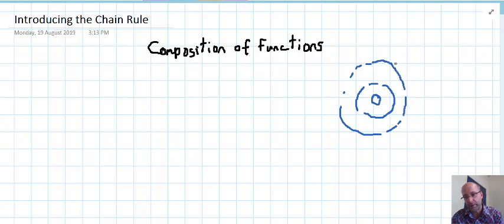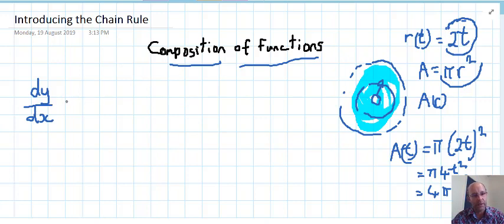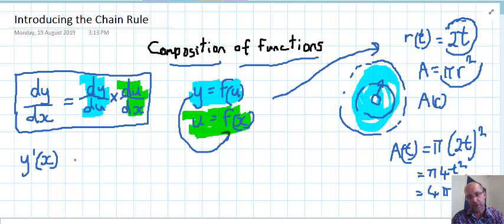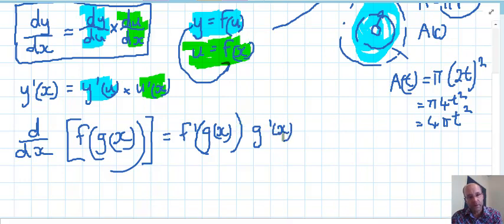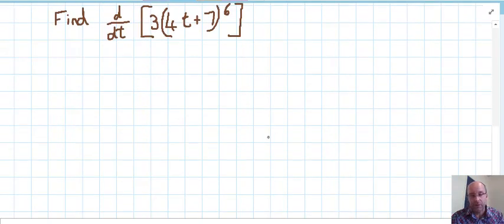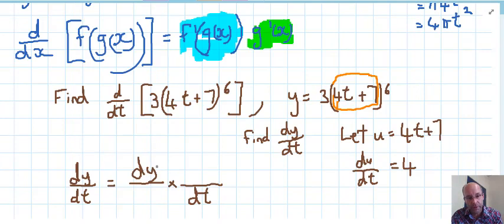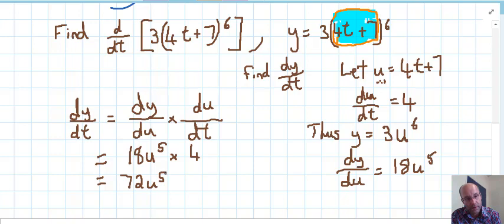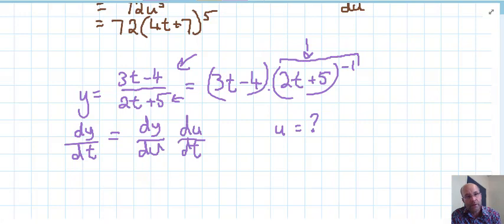Introducing the Chain Rule